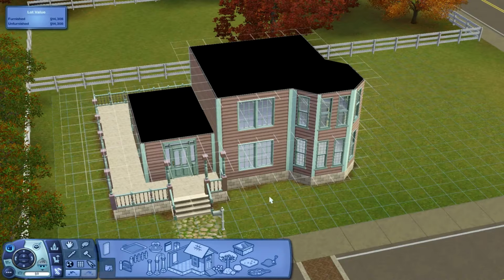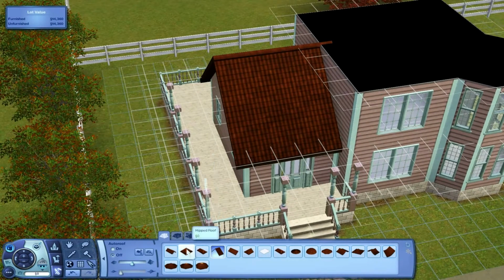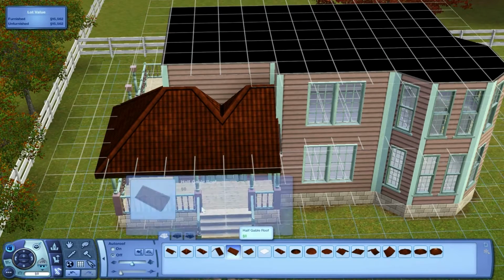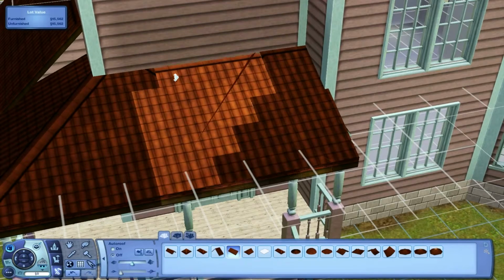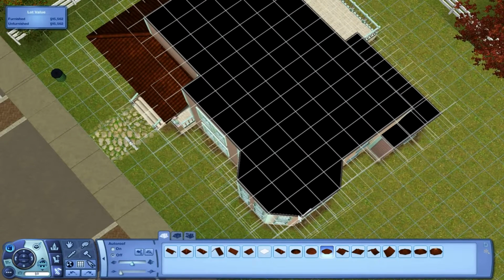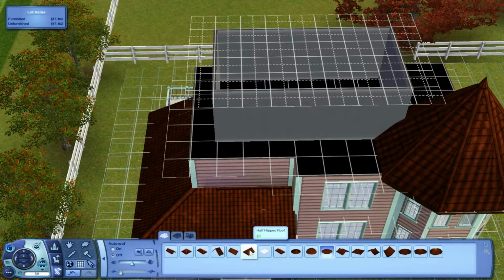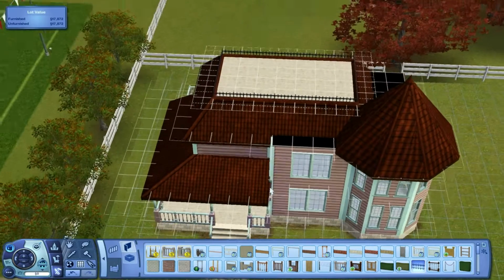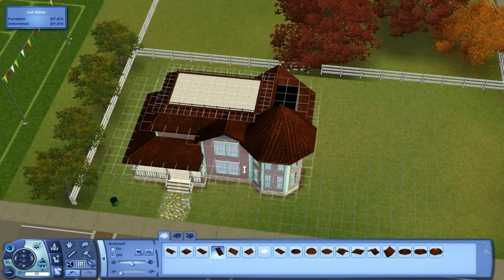Sims 3: Roofing~Tutorial